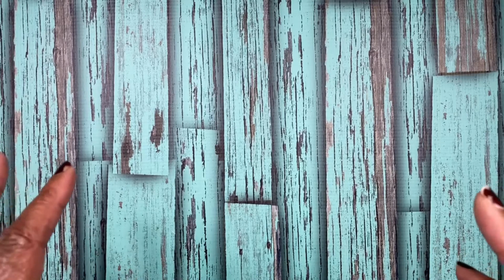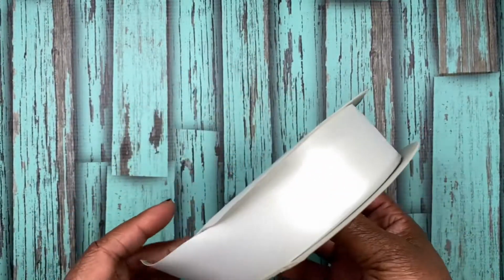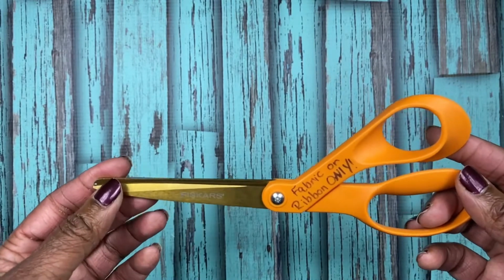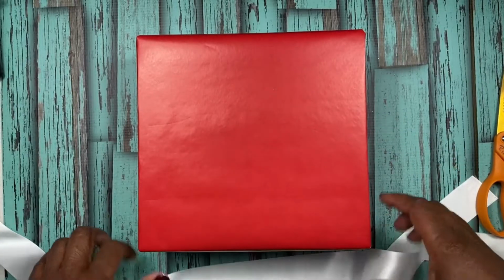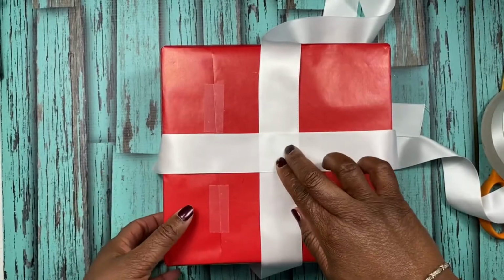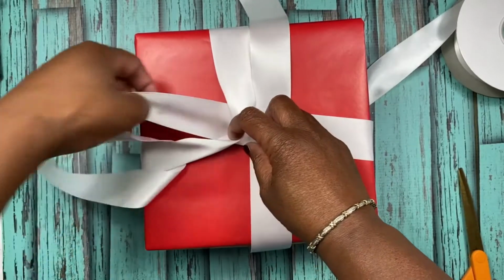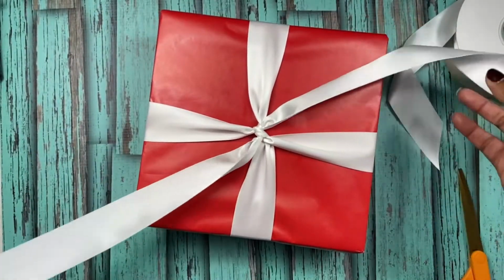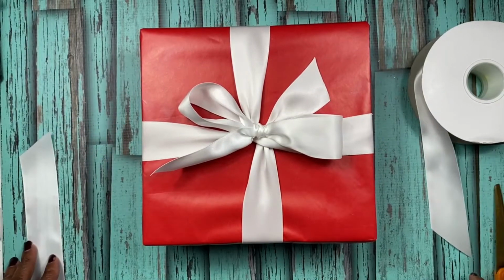Tying a Gift Bow So The Box Sits Flat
Learn how to tie a bow on a gift box that will be beautiful on the top and flat on the bottom.

• Amazon.com: VATIN 1-1/2 inch Wide Double Face Solid Satin Ribbon Roll -...
[ Amazon US ]

• Amazon.com: VATIN 1- 1/2" Wide Double Faced Polyester Satin Ribbon - 50...
[ Amazon US ]

• Fiskars 8 Inch Non-stick Scissors
[ Amazon US ]